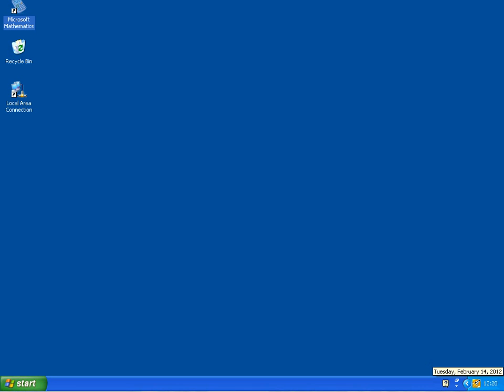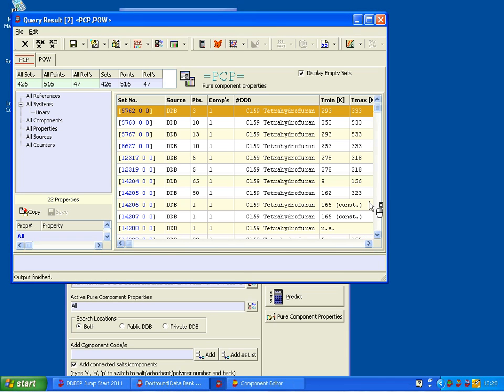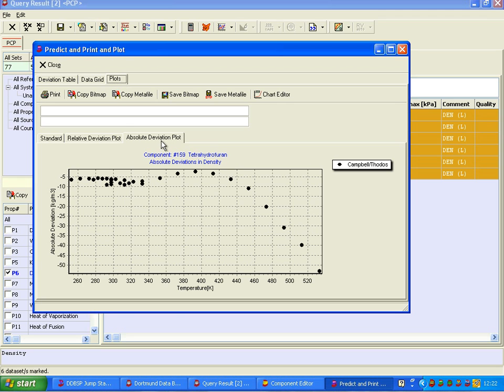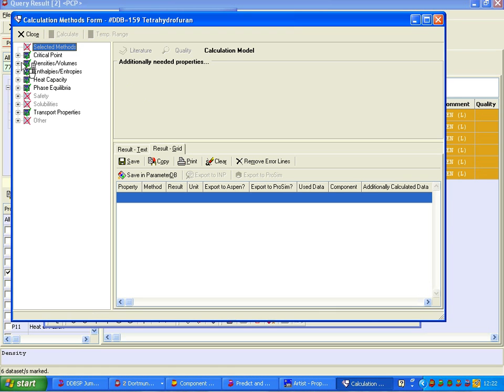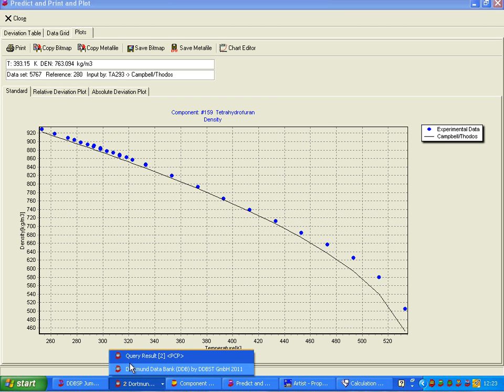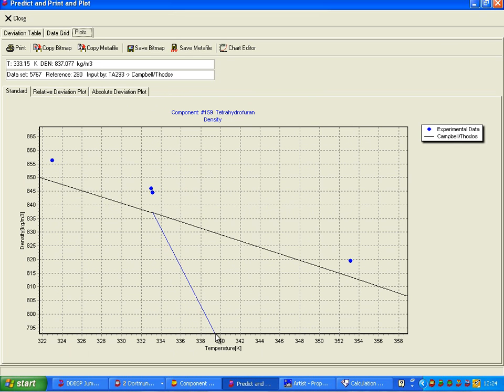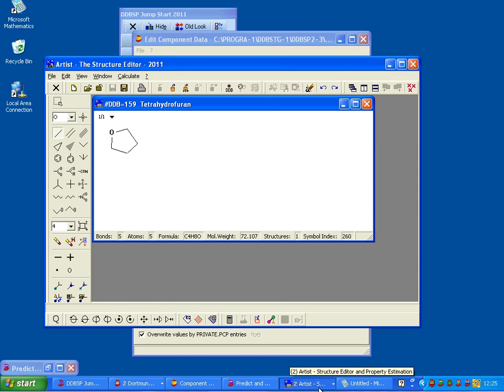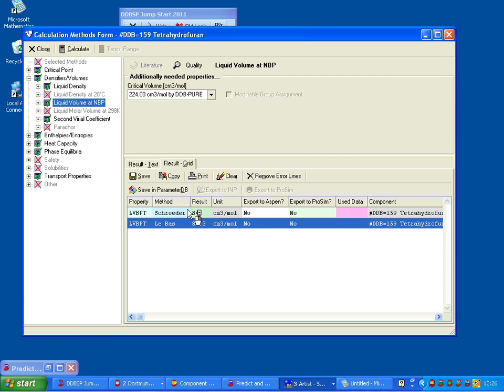P03.07 Retrieval and Estimation of Liquid Density Data of THF (DDBSP)_large.wmv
Retrieve the saturated liquid density data for tetrahydrofuran in the free DDBSP Explorer Edition and plot the data together with the prediction of the Campell/Thodos method. In Artist, estimate the liquid density at the normal boiling point and compare the results to the data and estimation above.